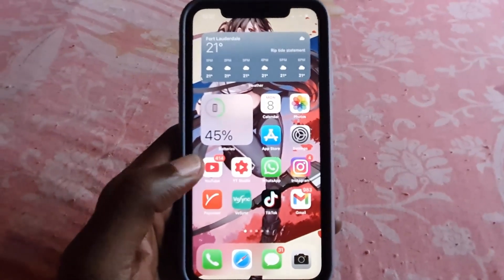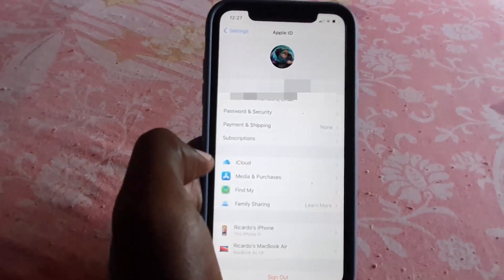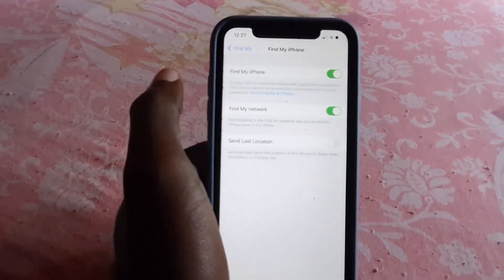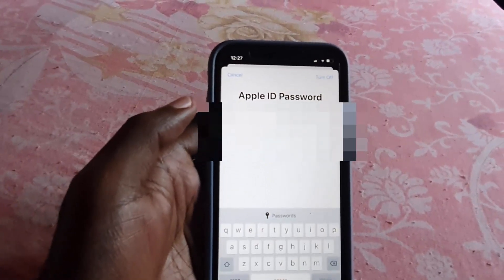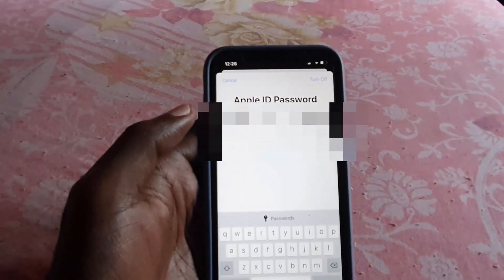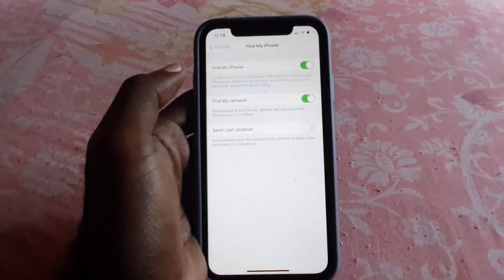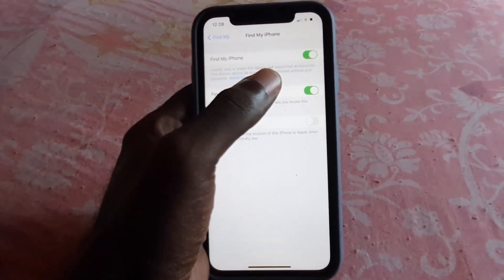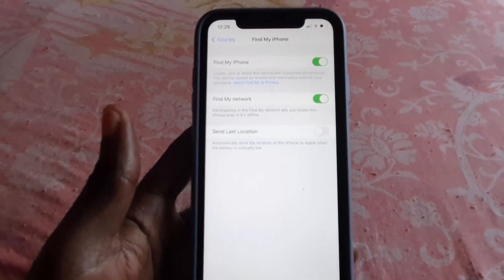Sign Out of Find My iPhone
Learn how you can sign out of Find my iPhone on IOS 14. Easily disable the Find My iPhone feature for your device as shown in detail here.